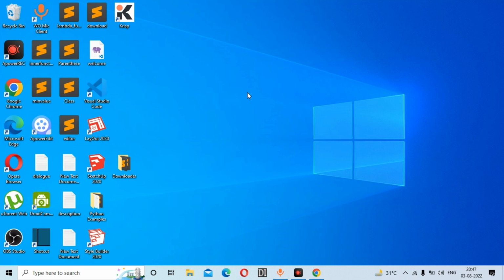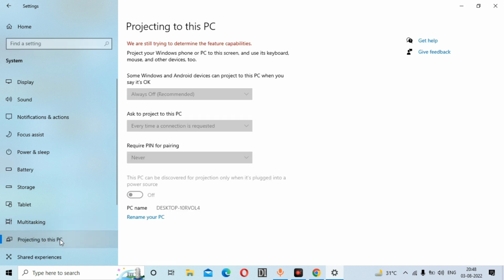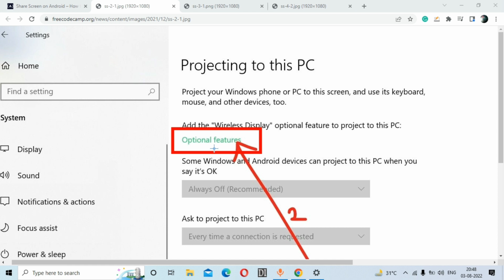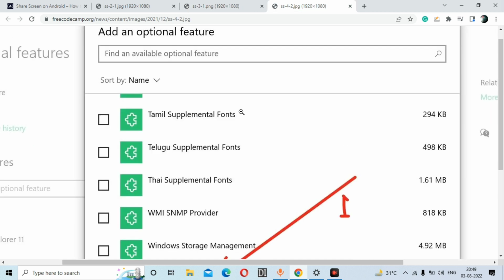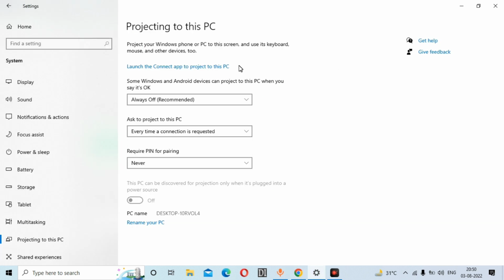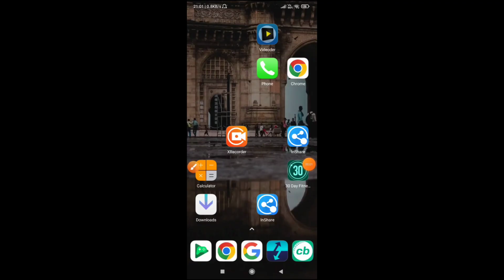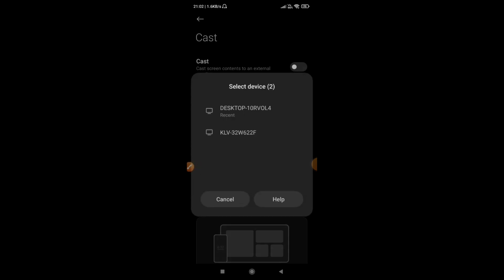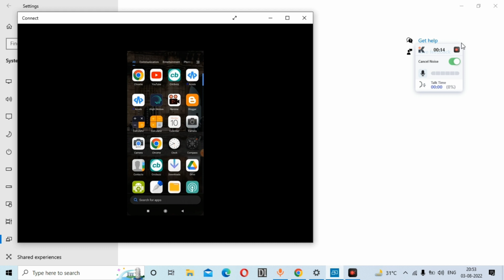How to cast mobile screen to pc or laptop without app with sound [Windows 10, 11] | No lag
hello friends aaj main aapko batane wala hun aap kaise Apne mobile ki screen ko PC per cast kar sakte hain ya FIR mirror kar sakte hain Bina Kisi third party application ke to Aksar guys Agar aapko mobile screen ko PC screen per cast karna hota hai uske liye aapko koi software ki jarurat padati hai donon PC aur Android app per mobile per bhi to use dauran aap frustrated isase bachne ke liye isase bachne ke liye guys aapko pata nahin Hoga Ki Windows aur Android Bina Koi app ke ya option deta hai ki aap apni screen ko kharch kar sakte hain Windows se PC per vah kaise karenge video ko pura dekhna Achcha samajhne ke liye
cast mobile to pc windows 7,
cast mobile to pc windows 10,
cast mobile to pc windows 11,
how to cast mobile to pc with usb,
how to cast mobile to pc with sound,
how to cast android mobile phone screen to pc laptop,
how to cast mobile screen on pc windows 7,
how to cast mobile screen on pc windows 11,
cast phone to pc with audio,
mobile to pc cast app,
cast android mobile phone screen to pc laptop windows 10,
cast android mobile phone screen to pc laptop windows 7,
cast android mobile phone screen to pc laptop,
how to cast mobile audio to pc,
how to cast mobile screen on pc with app,
how to cast android mobile phone screen to pc desktop,
how to connect mobile to pc cast screen windows 10,
how to connect mobile to pc cast screen windows 11,
how to connect mobile to pc cast screen in tamil
how to screen mirror mobile to pc windows 10,
how to screen mirror mobile to pc windows 7,
how to screen mirror mobile to pc in tamil,
how to mirror screen from mobile to laptop or pc,
how to mirror mobile screen on pc wirelessly,
how to mirror mobile screen on pc with audio,
how to mirror mobile screen on pc without app,
how to mirror your pc screen to your android mobile,
how to connect mobile to pc mirror,
mobile display mirror to pc,
how to screen mirror from mobile to pc